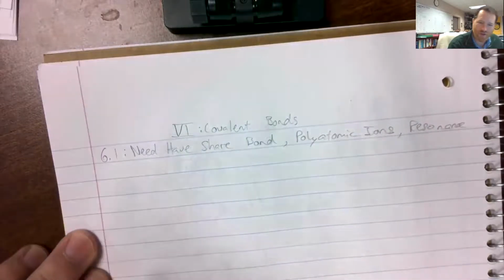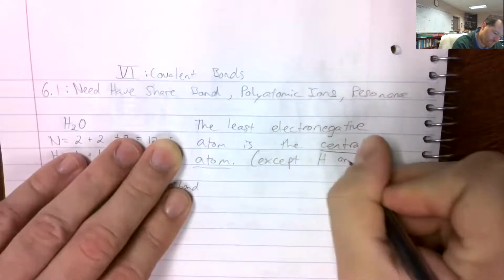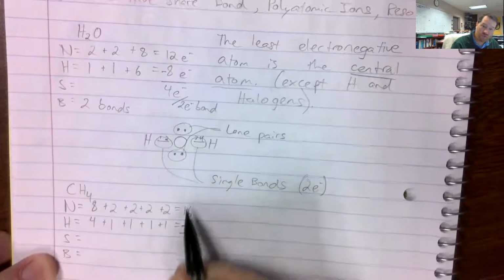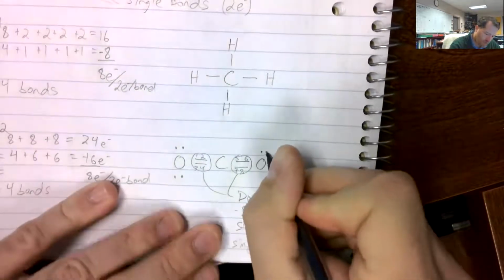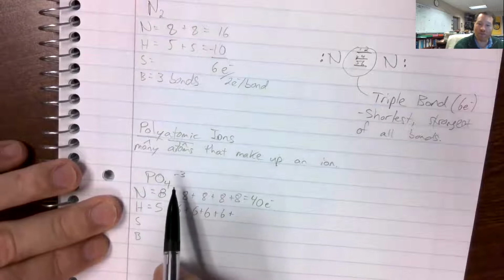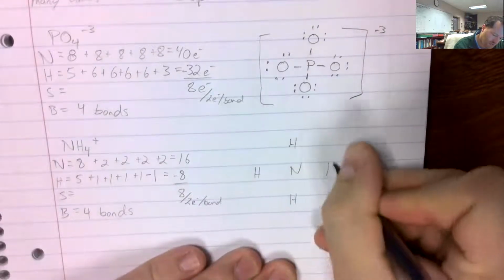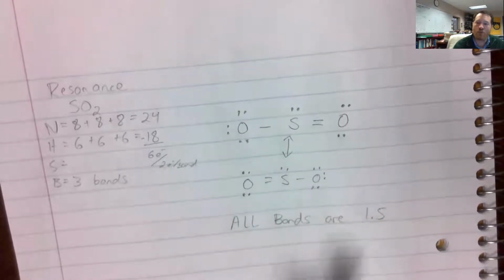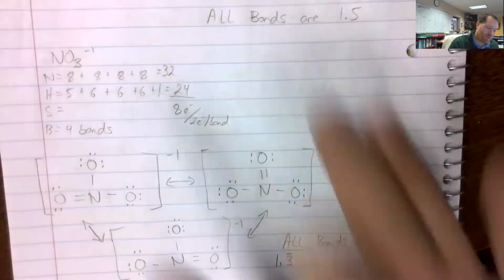6 1 Need Have Share, Polyatomic Ions and Resonance